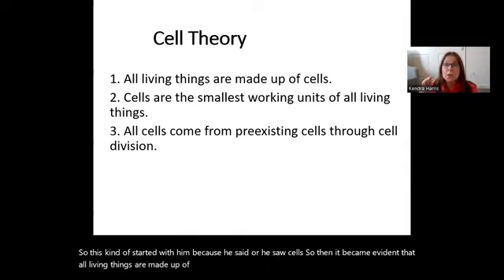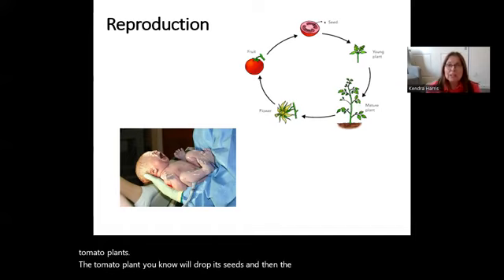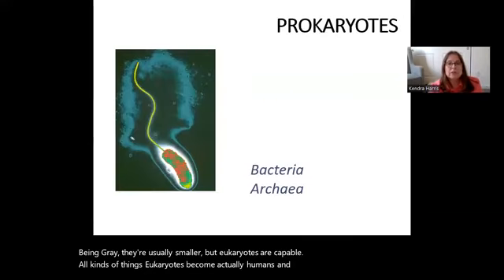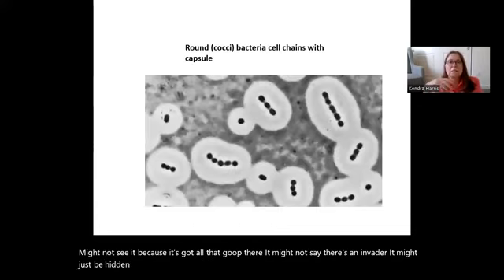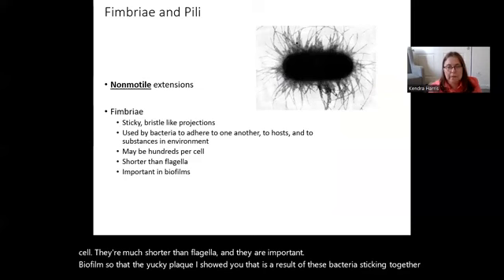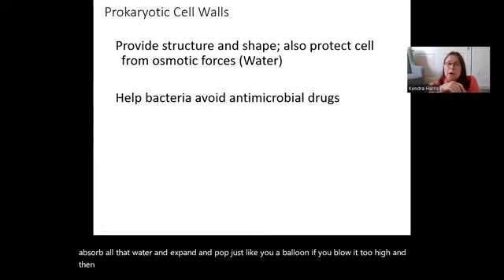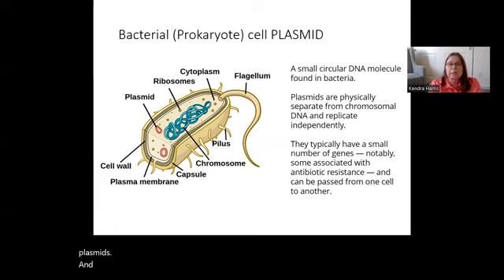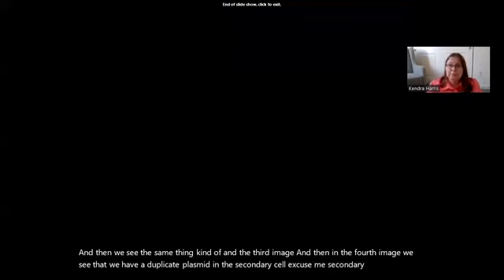Biology 342 Prokaryotes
Biology 342 at Folsom Lake College with Professor Kendra Harris.